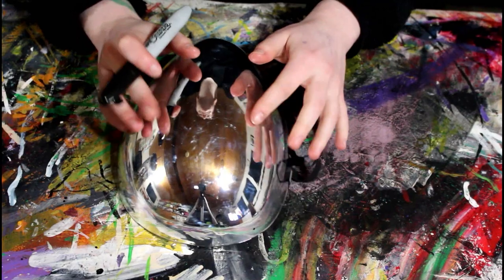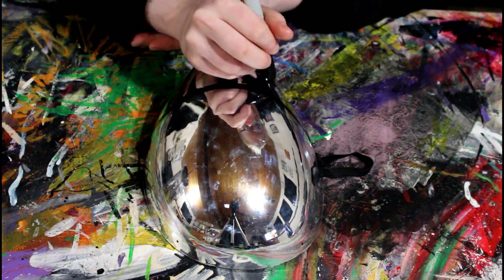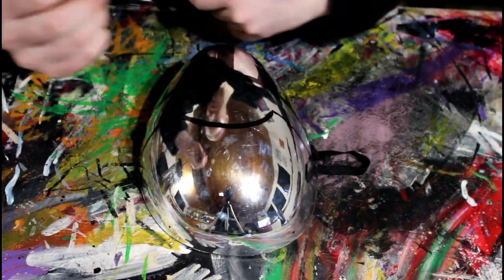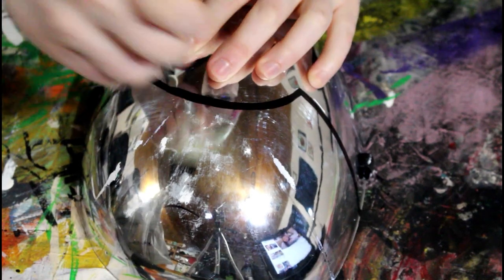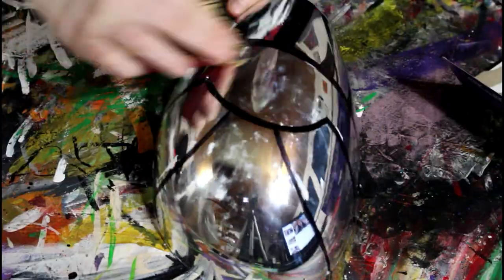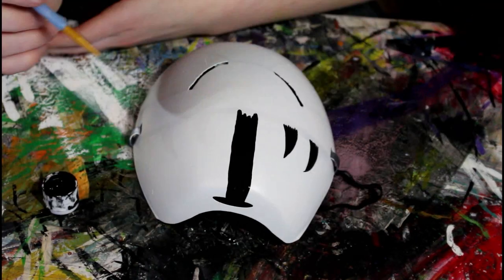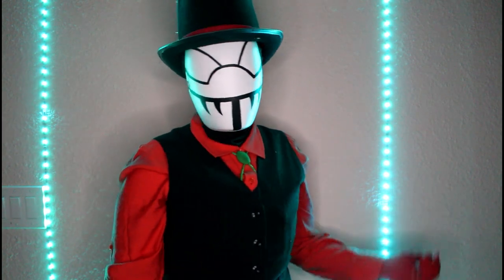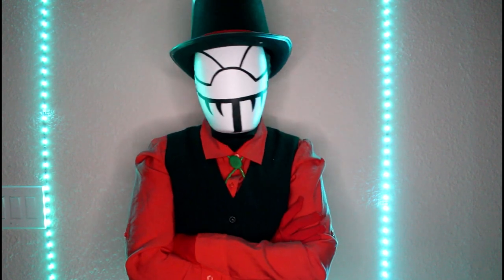How I made my Mr. Compress Mask! | My Hero Academia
Hat: From Spirit, I hot glued thick red ribbon and the feather is made of paper.